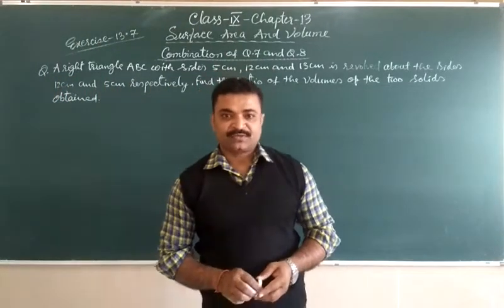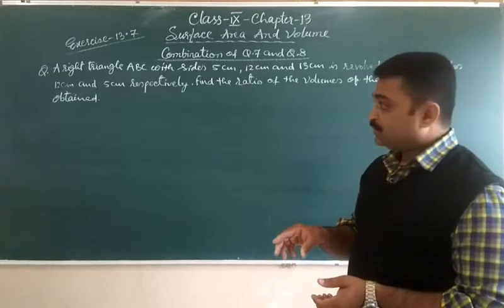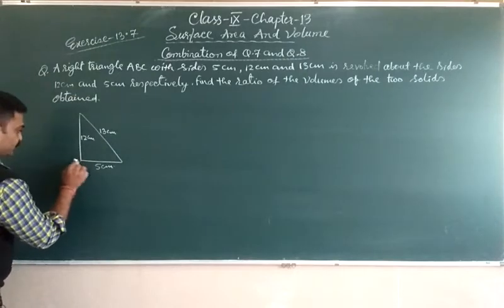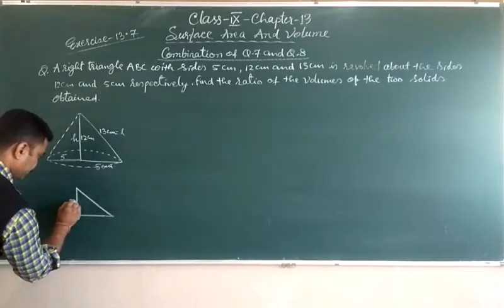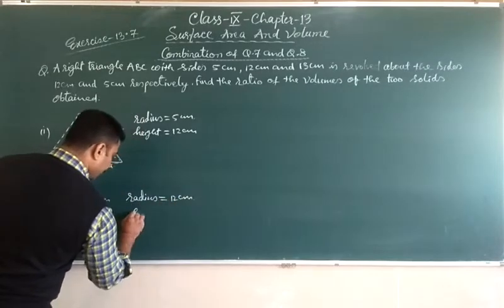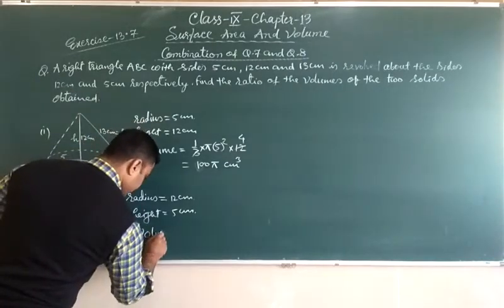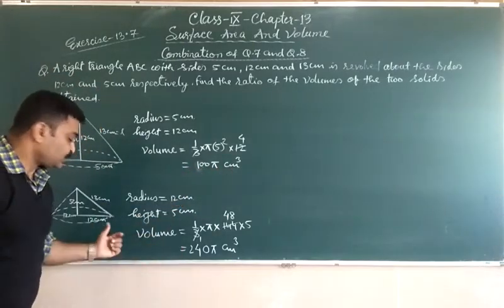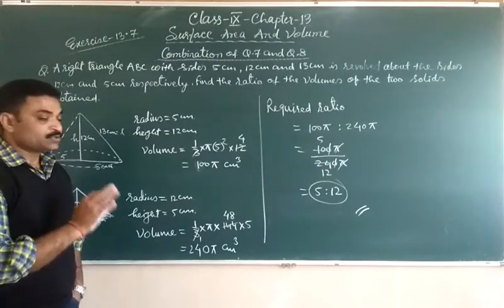V207 CLASS IX CHAPTER 13 EX 13 7 PART 4